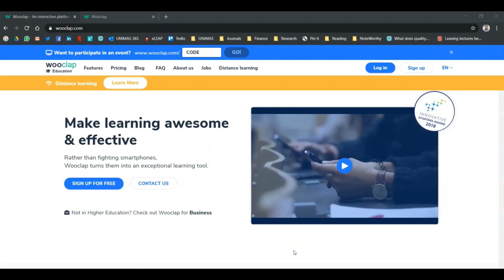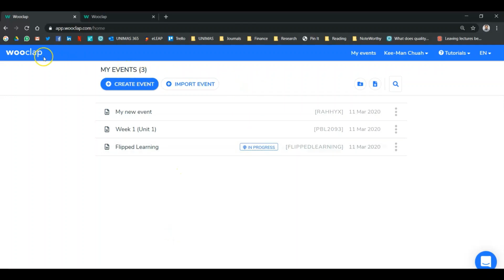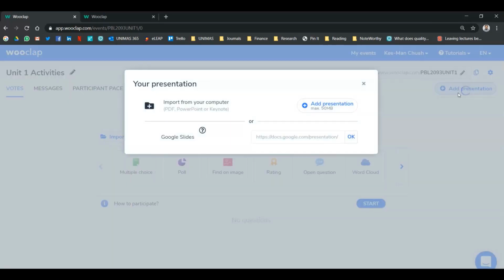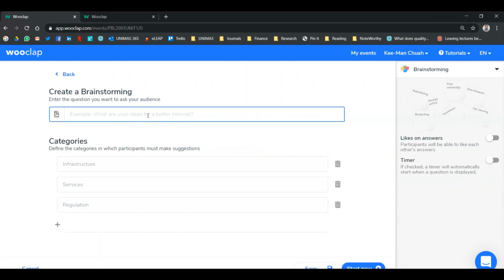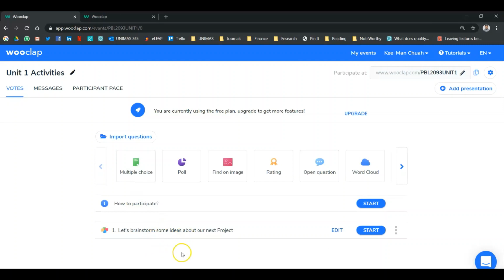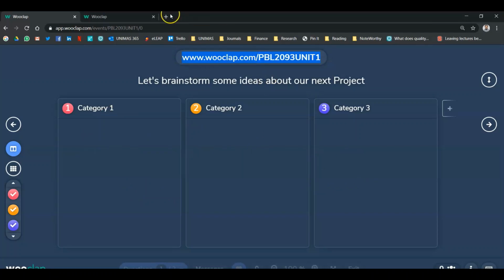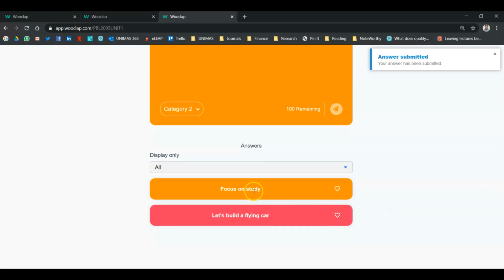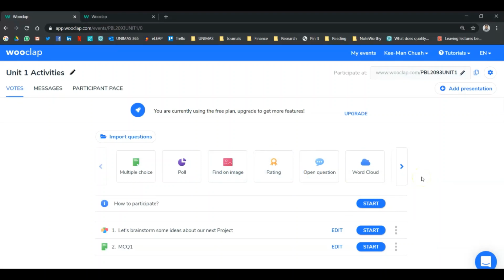Wow and Engage Your Learners with WooClap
This video introduces WooClap as a tool that can be used to engage your leaners/audience by having real-time and also asynchronous feedbacks/interactions. You may check out the functions.